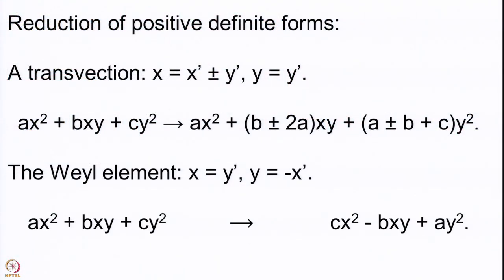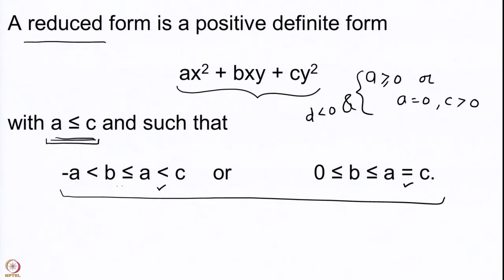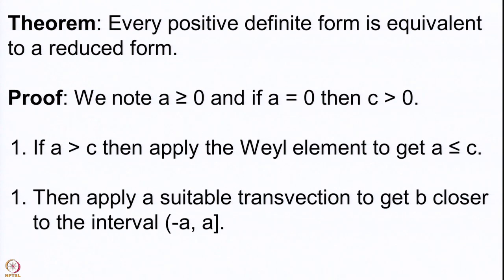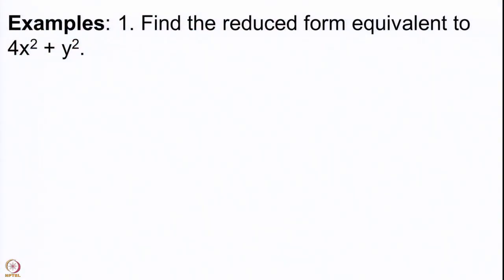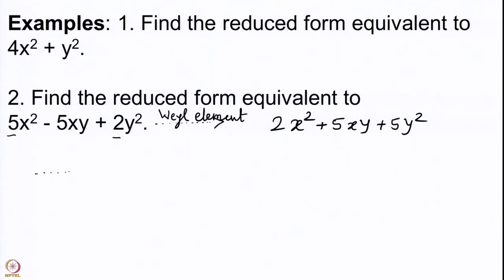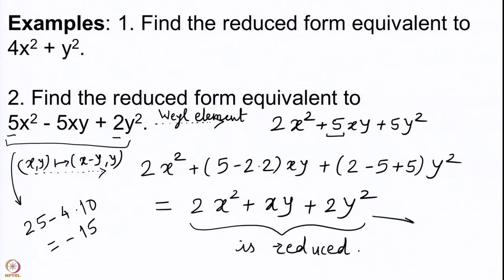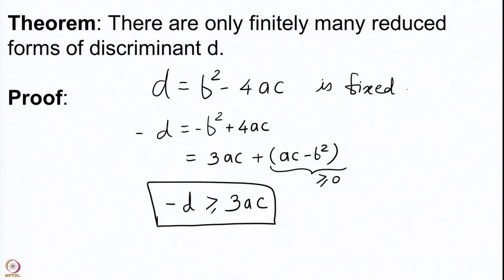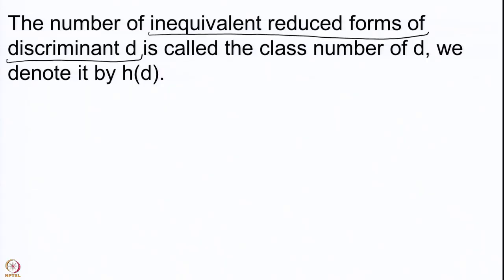MA523 Lecture 42 - Reduced forms up to equivalence - I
We recall the proof that every positive definite quadratic form is equivalent to a reduced form. We then do some simple calculations to find reduced forms equivalent to given quadratic forms. We then prove that there are finitely many inequivalent reduced forms of a given discriminant. This number is called the class number of the given discriminant.